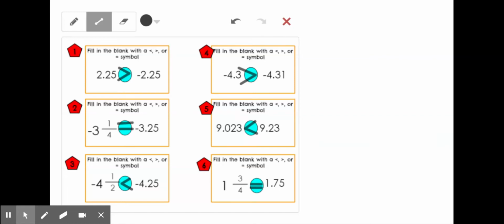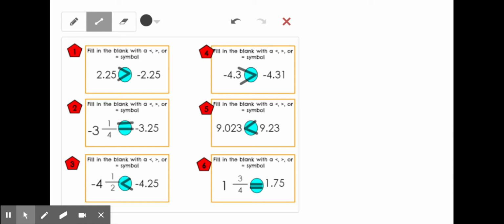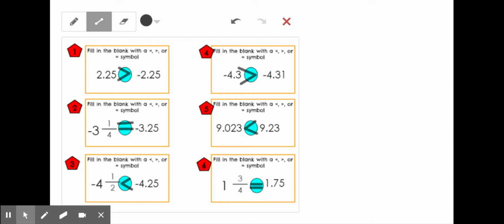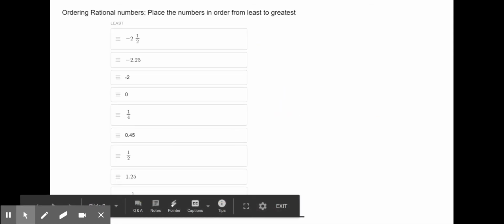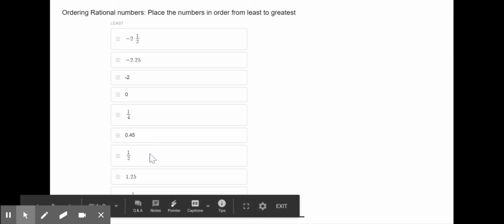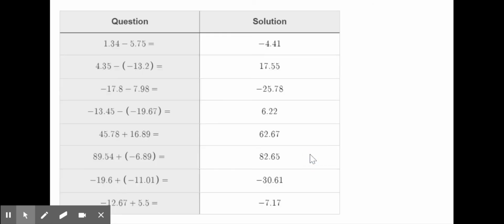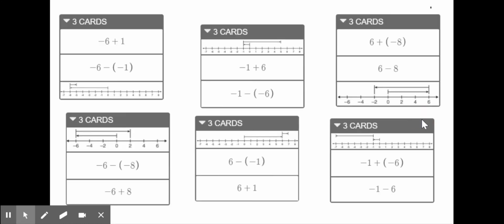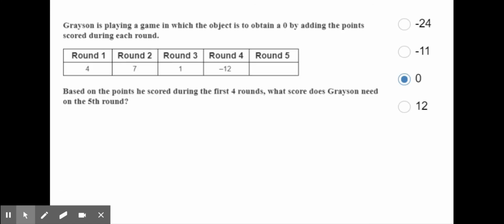Unit 1 Review: Desmos slides - Google Slides